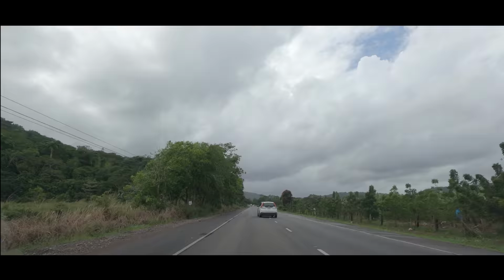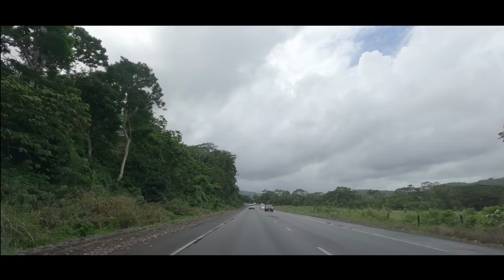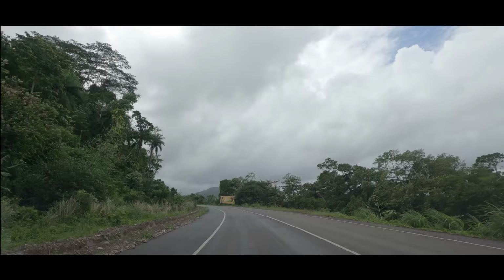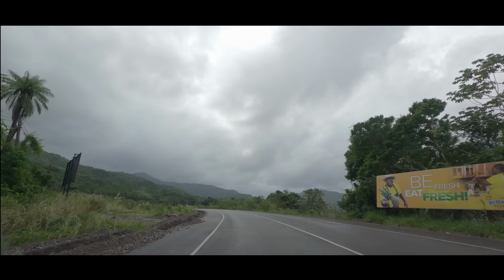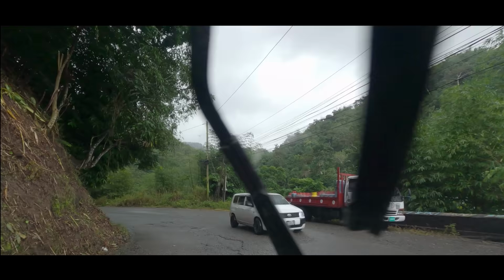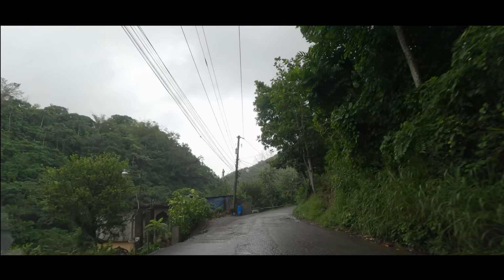Junction Main Road (The Most Dangerous Road In St Mary, Jamaica)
Junction Main Road is located in St Mary, Jamaica (Caribbean).

The Junction Main Road located St Mary is considered the most dangerous road in the parish because majority of the road runs parallel to the Wag Water River.

The Junction road offers scenic view, however, due diligence must be taken when driving the road especially when it rains as the road is prone to landslides and accidents. The road is very narrow at some point and because it sits along the Wag Water River there can be several feet of descent to the right and left.

For decades the Junction Main Road in St Mary has been affected by landslides. The Billion-Dollar Junction Road Improvement project involves the widening of the Broadgate to Agualta Vale Road in St Mary Parish.

⭐ Points of interest:
0:00 Intro
00:30 Agualta Vale
00:42 St Mary Banana Chips Factory
00:47 Robert Schuman Roundabout
01:01 To Annotto Bay
01:01 To Port Antonio in Portland Parish
01:01 To St Thomas
01:13 To Kingston
01:20 Junction Road Improvement Project begins
04:19 Westmoreland Bridge
04:19 To Lewis Store
04:19 To Clonmel
04:19 To Highgate
04:19 To Richmond
04:40 Chovey
04:58 Wag Water River
07:18 Broadgate District
07:21 Junction Road Improvement ends
14:31 Devon Pen
19:52 Devon Pen Primary & Infant School
20:46 Friendship Gap
23:07 Friendship Gap Rest Stop (popularly referred to as the Chicken Stop)
25:47 Grande Hole
26:08 Wag Water River
26:11 To Scotts Hall Maroon Town
26:11 To Rock Rock River
26:21 Junction Road Bypass (Detour or Alternate Road)
27:07 Castleton
30:59 Chesterfield Bridge
31:02 Wag Water River in Chesterfield
31:02 Chesterfield Community
31:11 Castleton Primary & Junior High School
32:12 Wag Water River in Castleton
35:18 Castleton Health Centre
35:23 Castleton Police Station
35:29 Castleton Rest Stop
35:36 Castleton Botanical Garden
39:07 Golden Valley
40:49 To James Hill
40:49 To Gibbs Hill
40:49 To Providence
40:49 To Newton Hill
40:49 To Scotts Hall
41:25 Toms River
42:08 Crossing the Toms River
42:10 St Mary and St Andrew Parish Border
42:16 St Andrew Parish
42:24 Toms River
42:29 To Unity
47:50 To Coakley
47:50 To Brandon Hill
47:50 To Mount Horeb
47:50 To Mount Airy
52:39 Junction Main Road ends
52:41 Temple Hall
54:58 To Mount Ogle
54:58To Lawrence Tavern
54:58 To Unity
54:58 To Cassava River
54:58 To Glengoffe
54:58 To Oberlin High School
59:46 Golden Spring
59:48 Wag Water River in Golden Spring
60:46 To Mount Friendship
60:46 To Mount James
60:46 To Mount Airy
60:46 To New Garden
60:46 To Mount Horeb
60:46 To Brandon Hill
62:05 Stony Hill
64:49 Stony Hill Square
66:51 To Kingston

LOCATION:
2021 Jamaica Road Trip

CAMERA GEAR USED:
➤ My Camera
➤ SD Card